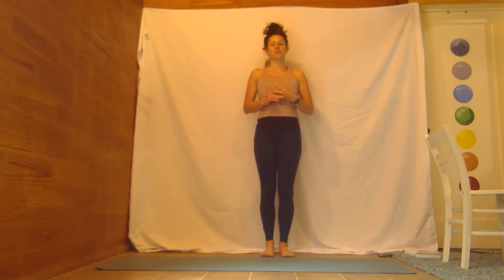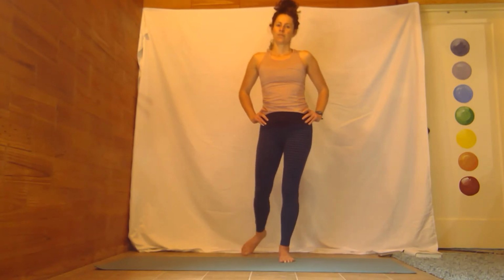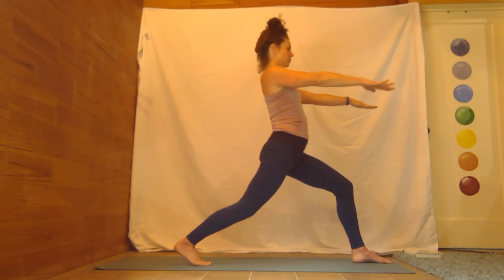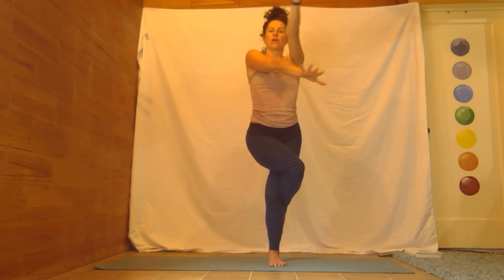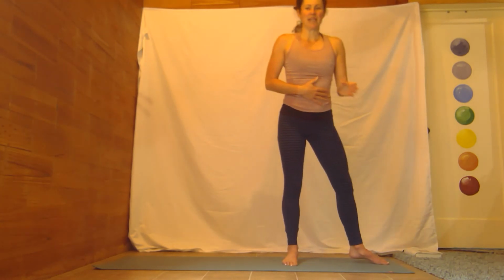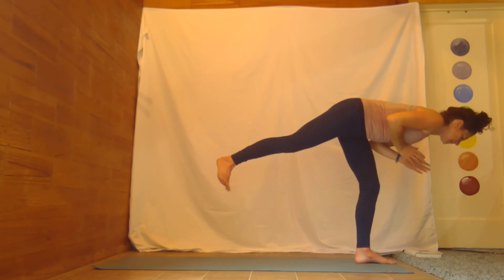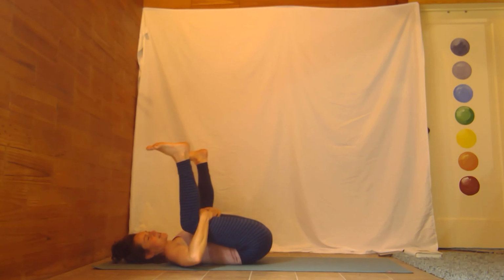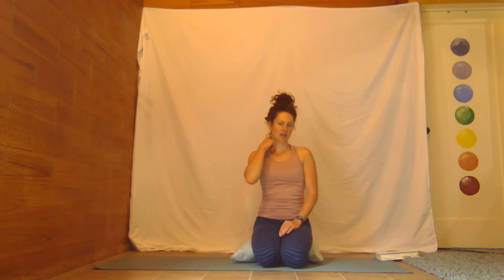Sarah Vee's Vinyasa Class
Sarah shares this vigorous Vinyasa class from her home focussing on a lot of balancing (including breath work, warmup and cool down)